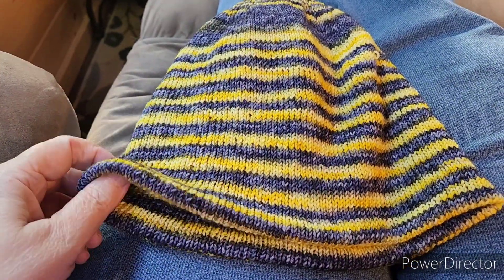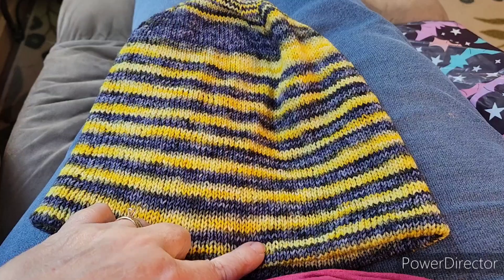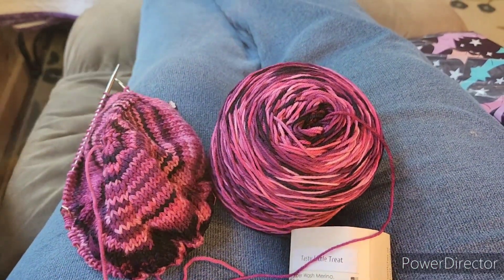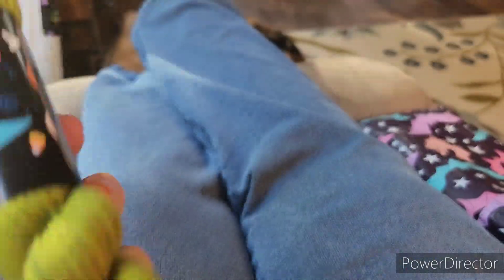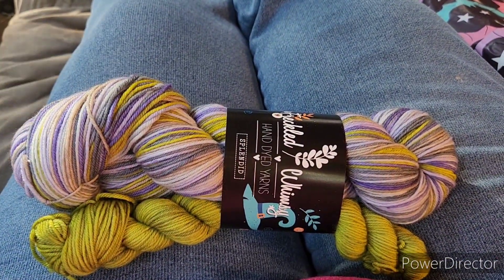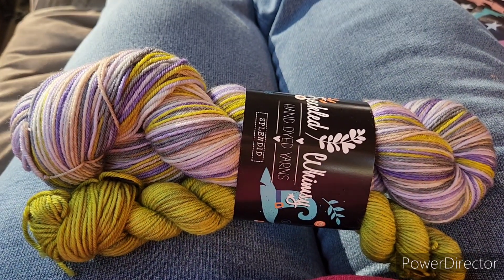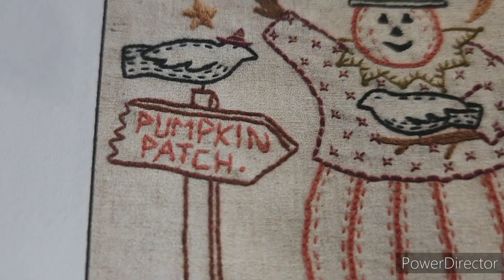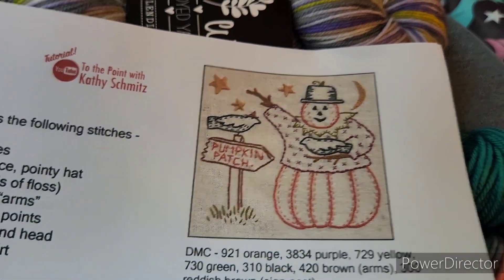Weigh-in Day 💓 Happy mail, chatting.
Hi friends, it's me, Teri.
thanks for stopping by and watching.  I post daily vlogs on my journey to lose 75 lbs while enjoying retirement life.

Teri
Xoxo 💜